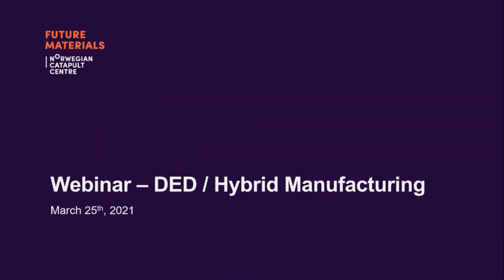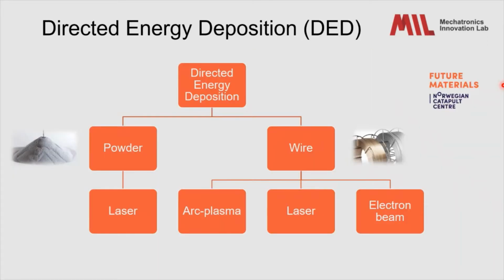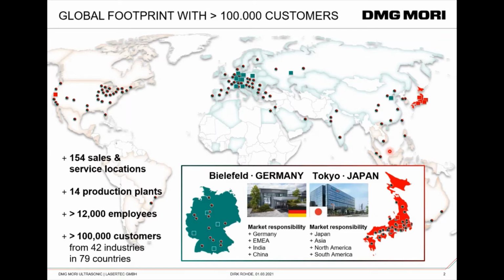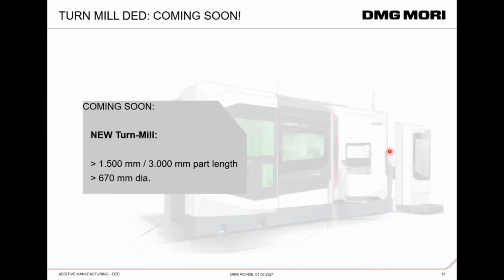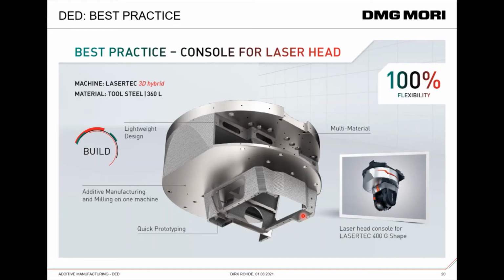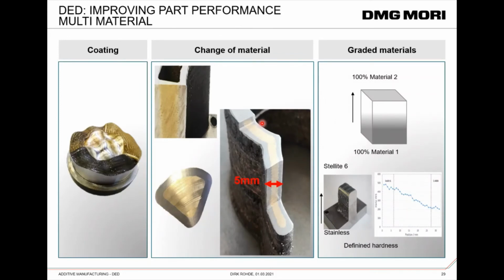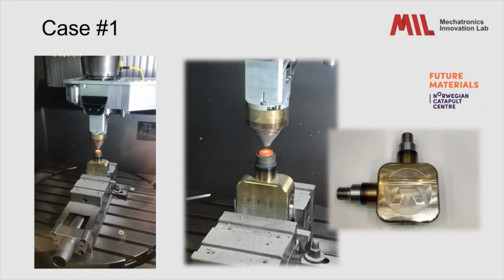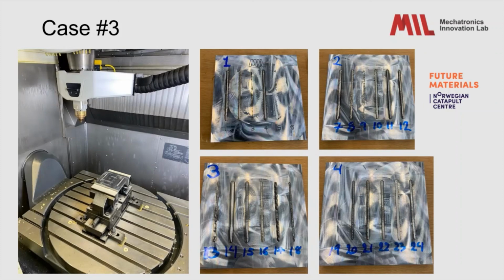Webinar - DED and Hybrid Manufacturing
Discover the only DED/hybrid manufacturing machine in Scandinavia, the DMG MORI Lasertec 65 DED hybrid, installed at Future Materials’ partner Mechatronics Innovation Lab (MIL) in Grimstad.

The webinra offers an in-depth presentation of directed energy deposition (DED) and hybrid manufacturing technology including customer cases, presented by Dirk Rohde, Product Sales Manager Advanced Technologies | DMG MORI and CTO Morten K. Bak, Mechantronics Innovation Lab.